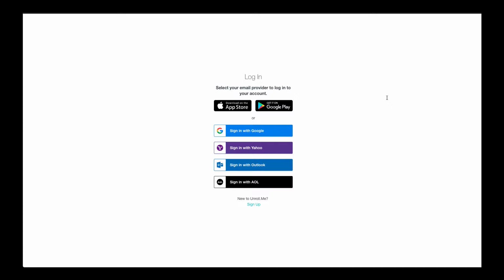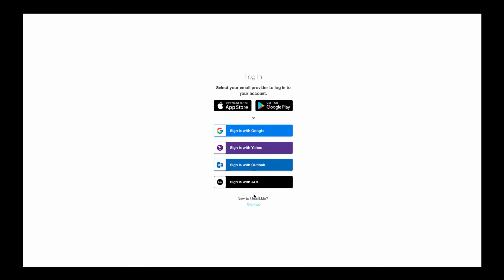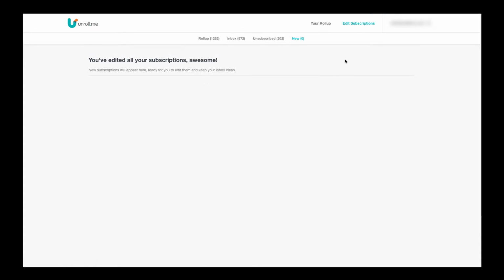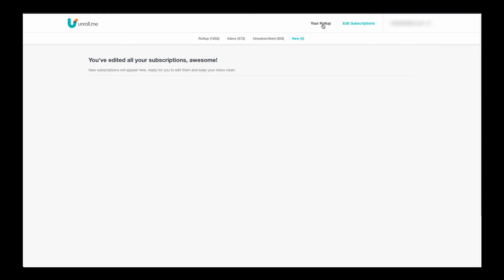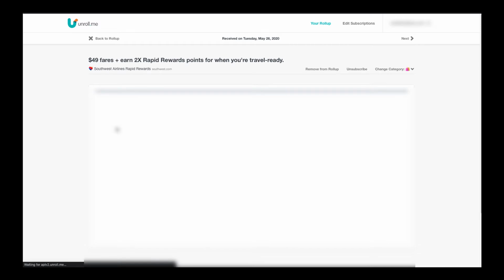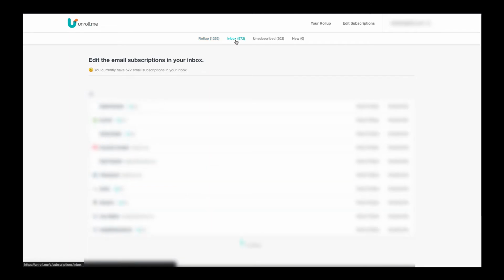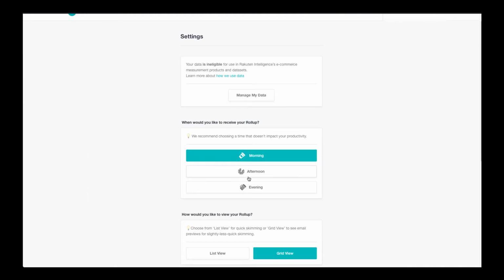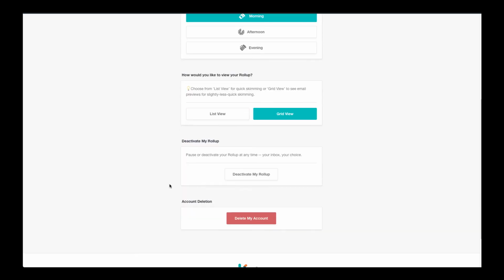Unroll.me Overview - Using Unroll.me to Manage Email